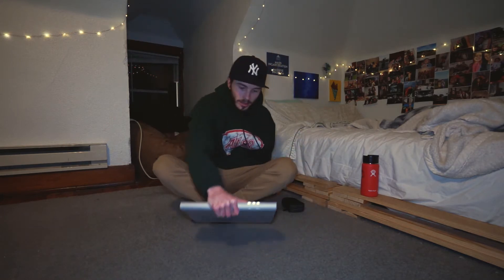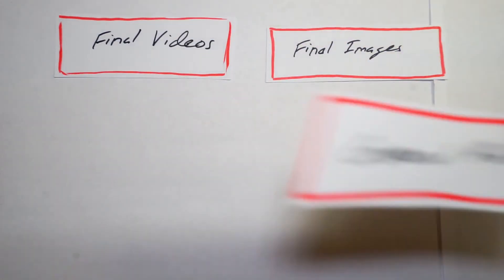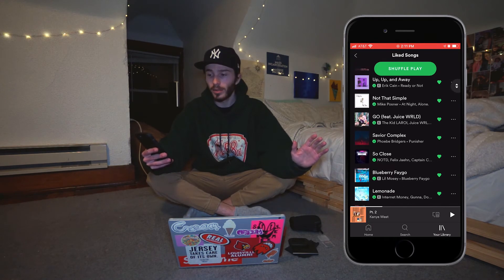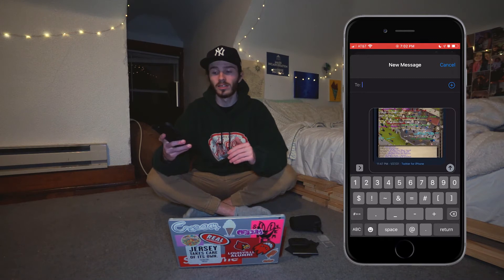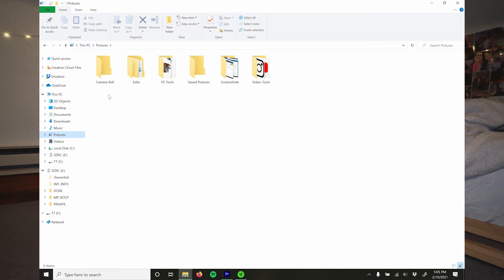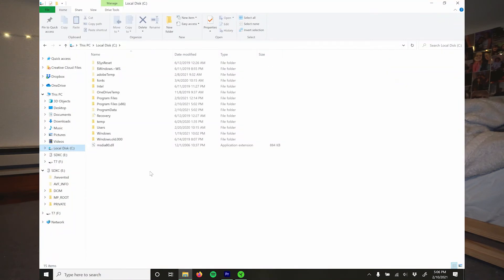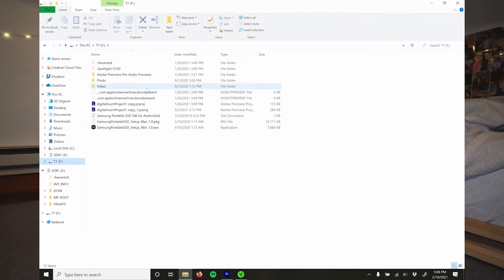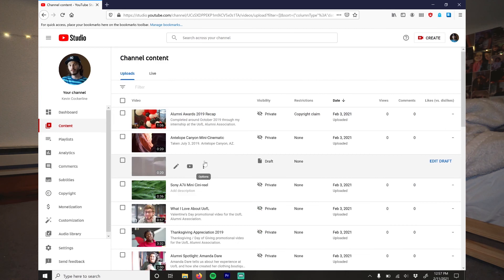Digital Minimalism | My Guide to Data Management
Digital minimalism aims to apply the same principles as regular minimalism; focus on the important things and minimize everything else. This video documents my current processes for organizing an ever-increasing amount of files.

00:00 - Intro
01:55 - iPhone Layout
03:34 - iPhone Storage
05:00 - Laptop Layout
05:35 - Laptop Storage
07:49 - External Drive 1/2
09:05 - External Drive 2/2
10:05 - SDs and Cloud Storage